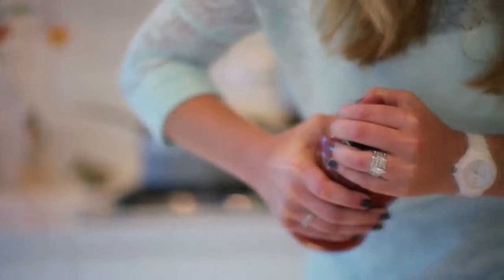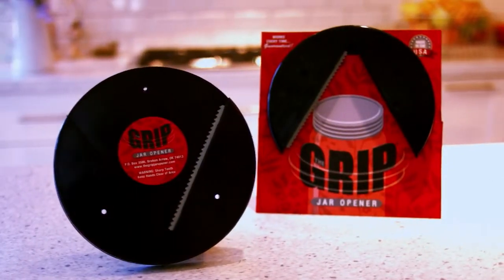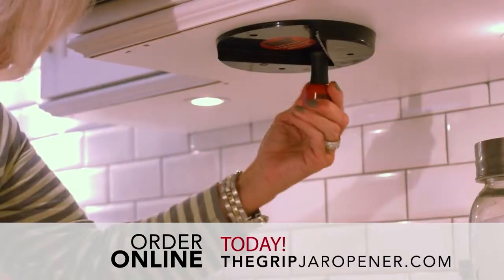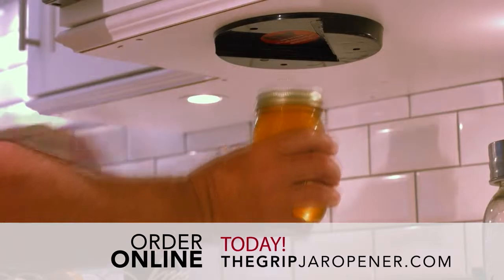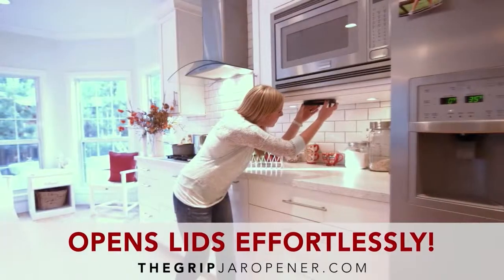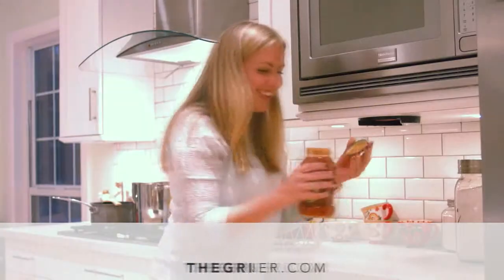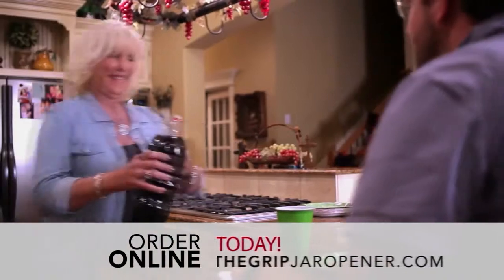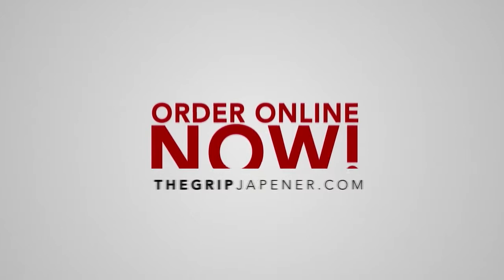How to open a soda bottle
The Grip Jar Opener opens all lids effortlessly.
This thing is amazing at opening all those stubborn lids in your house!

Perfect for:
Baby food jars
Soda, juice and beer bottles
Jelly jars
Peanut butter jars
Nail polish bottles
Pickle jars
Honey jars
Medicine bottles (even with child-locks)
Cleaning products
Plastic lids and metal lids
All bottles and jars with lids up to 6 inches wide

If you have arthritis or other grip issues, The Grip can make working the kitchen feel like a breeze.